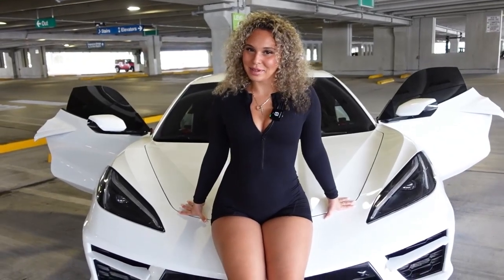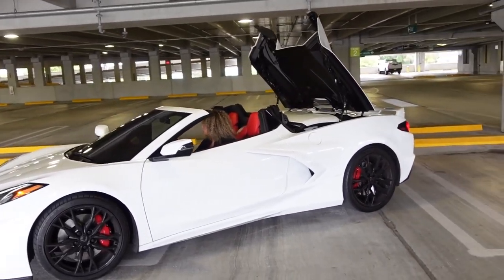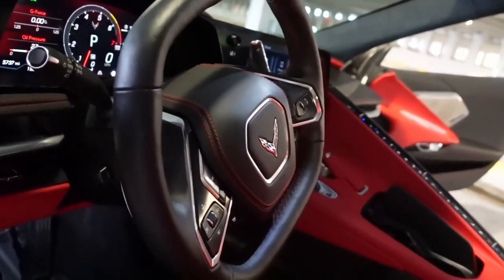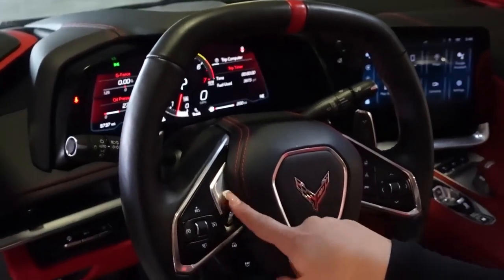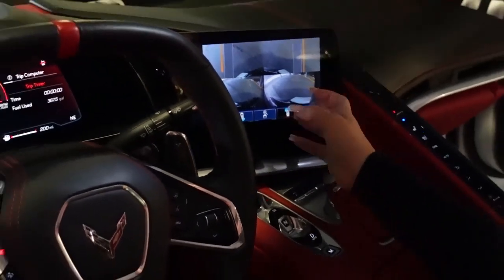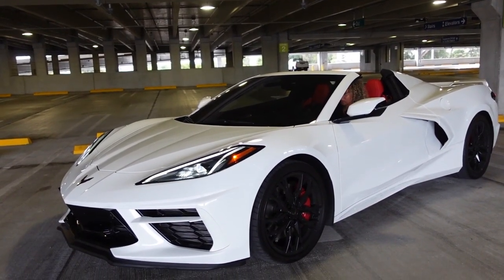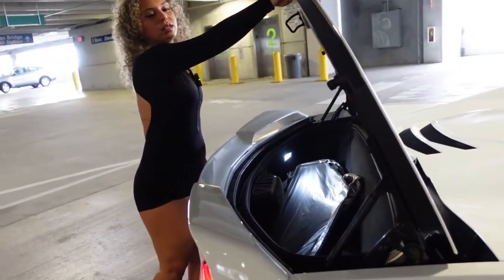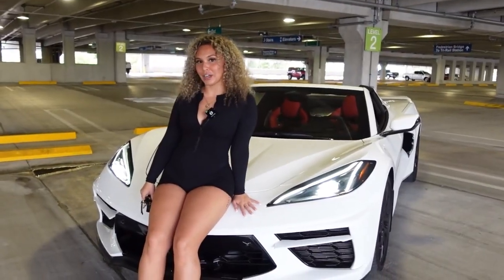KYLIEZION new vlog